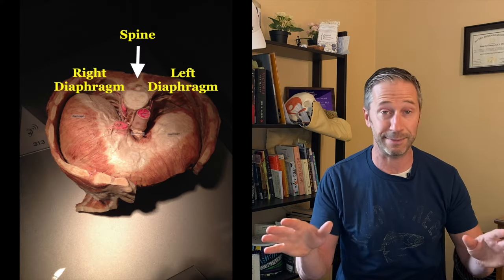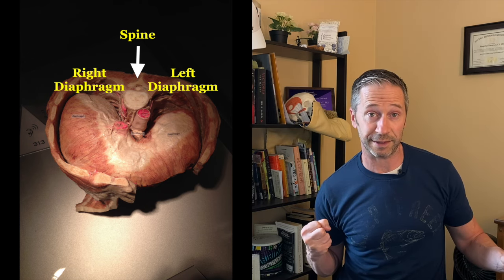Conscious Breathing for Vagus Stimulation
The vagus nerve needs diaphragmatic breathing to function properly. But most people can't diaphragmatically breathe because their ribcage is too tight. It can't expand. The Postural Restoration technique demonstrated at the end of the video shows how to expand your ribcage with air so that diaphragmatic breathing can occur.

I offer one-on-one training as well as online consultations via Zoom. The information can be found here:

Please note, this is quite generic and not sufficient for everybody!